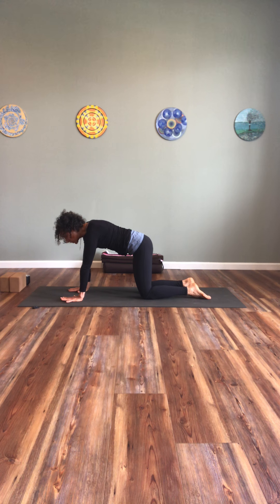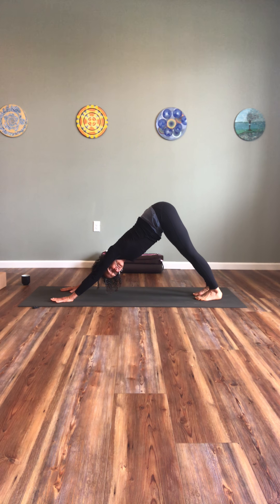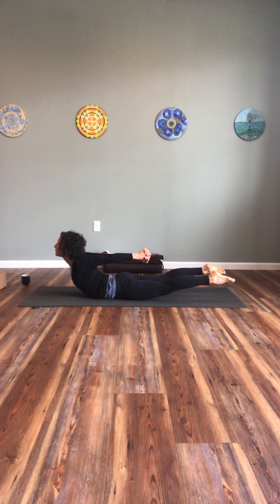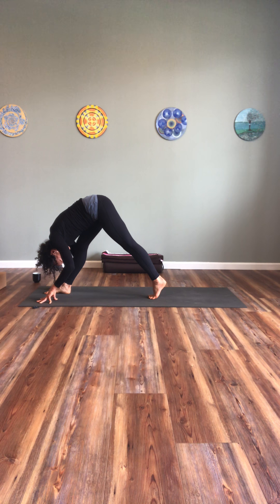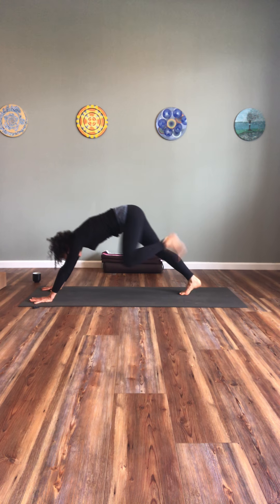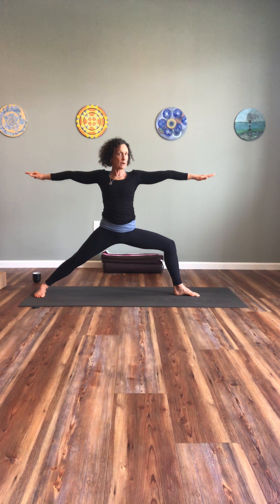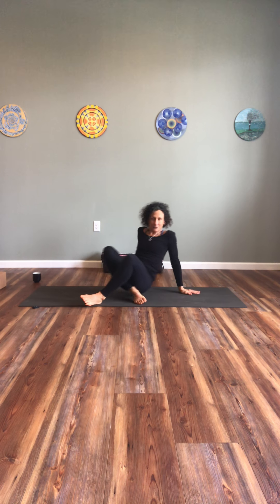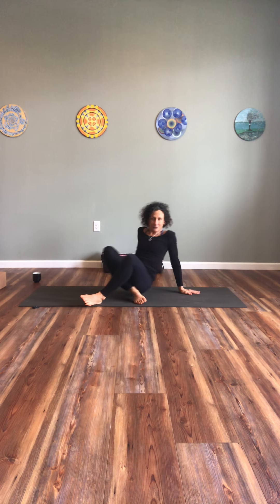Advanced Beginner/Intermediate Practice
Another practice to keep you on your mat!  Have a block and strap handy.  A firm pillow or bolster also for seated postures.  Big hugs to you all💛